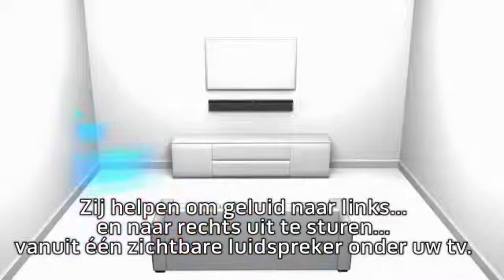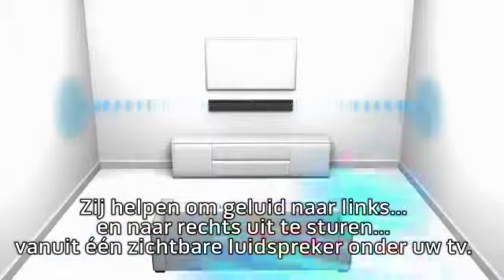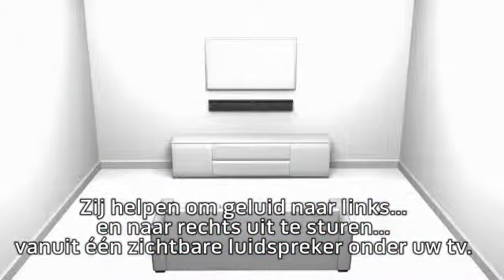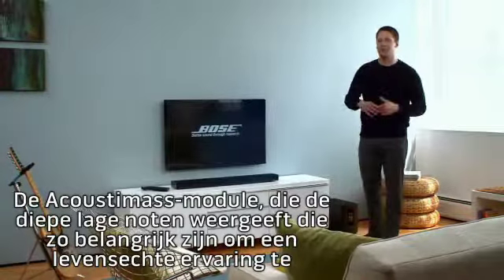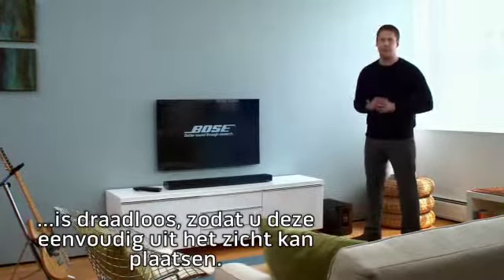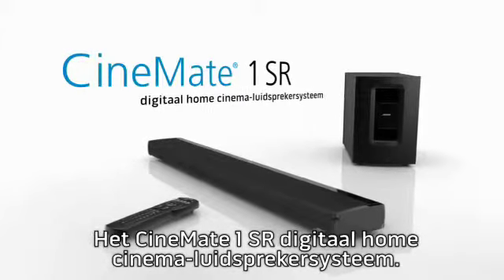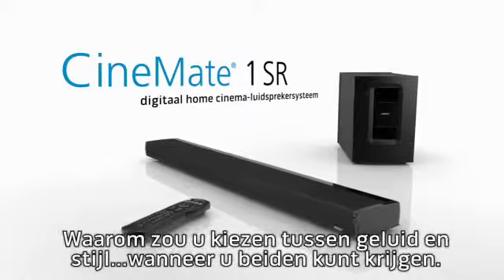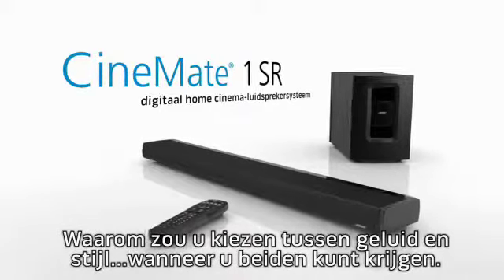BOSE Homecinema - Ensemble home cinéma - Productvideo Vandenborre.be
"Productvideo BOSE CINEMATE 1SR - Homecinema - te verkrijgen bij Vandenborre.be